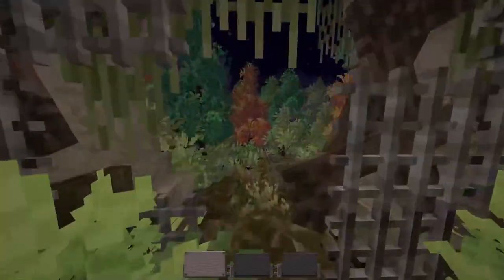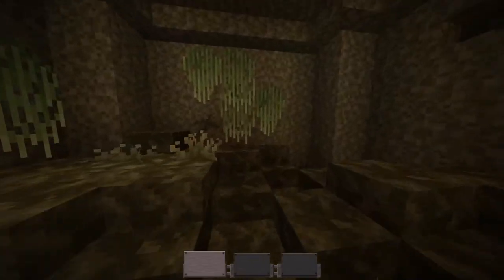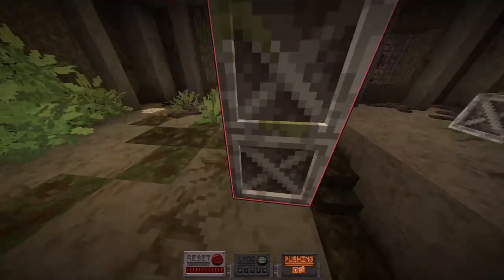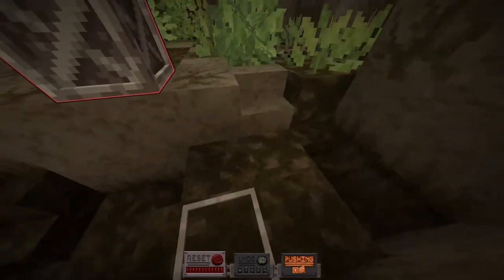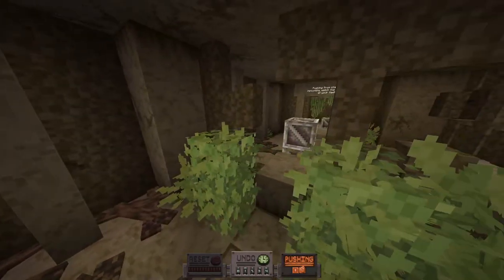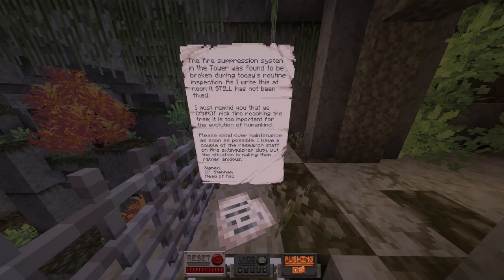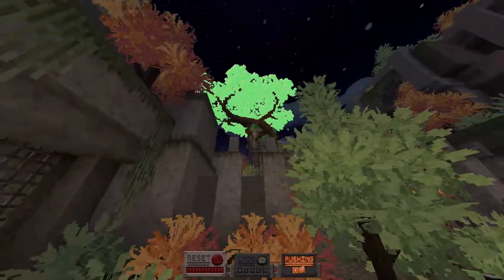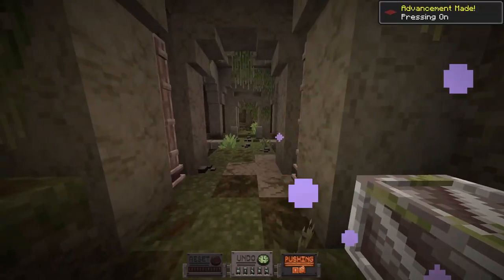Pushing Block Puzzles to their Limit - Evergrowth EP1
The humble block puzzle, a staple of many video games. What happens when we push block puzzles to their absolute limit? This Minecraft Map Evergrowth asks that question and is more than capable of giving an answer

Map Description
Time to get pushing boxes! Do you like Sokoban or games like Snakebird or Stephen's Sausage Roll? Evergrowth, at its core, is about moving boxes around. Over a variety of puzzles, you'll be introduced to magnets, teleporters, ice and lots of ways to truly test your understanding the rules of this world. If you can tell us why there is a giant floating tree at the center of the map, then please do let us know. We're as concerened as you!

Outro:
Rhonda, The Shadow